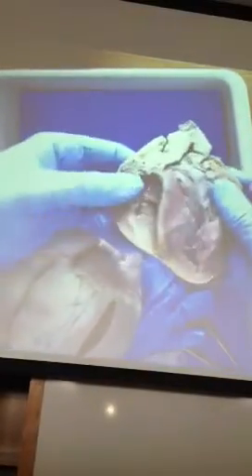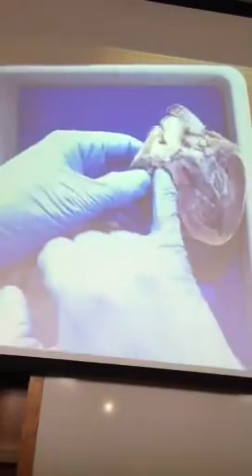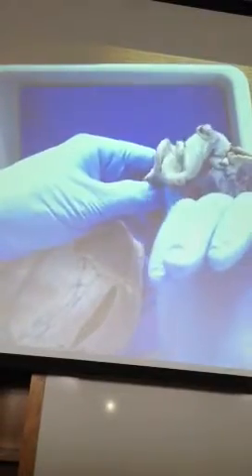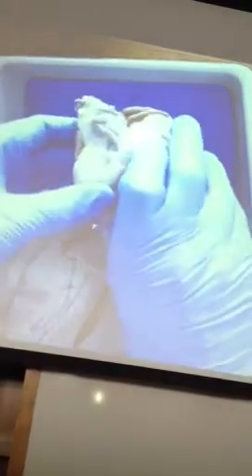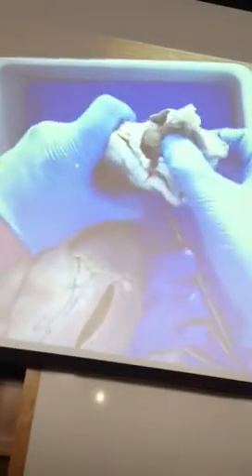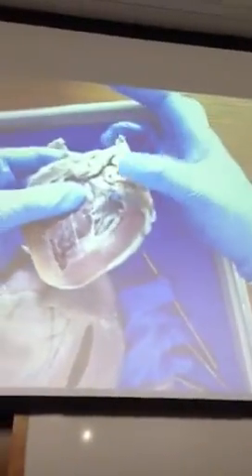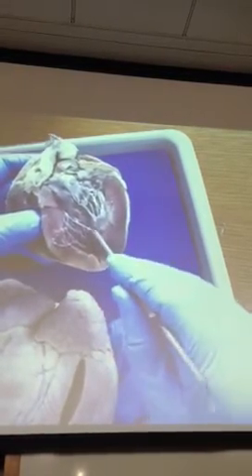A&P2 Heart Anatomy (cow)